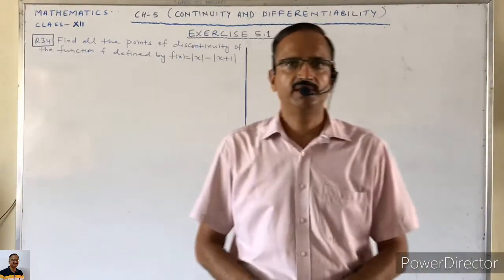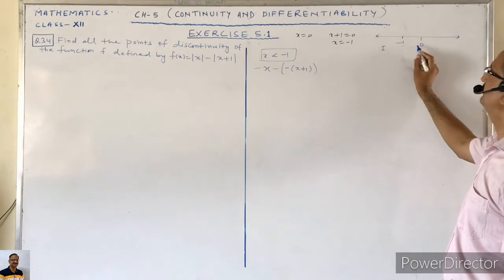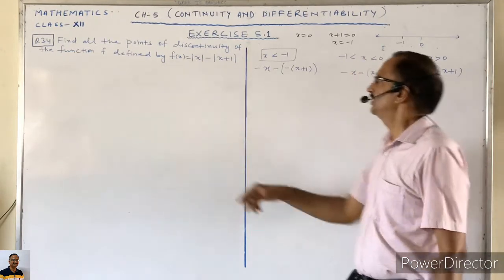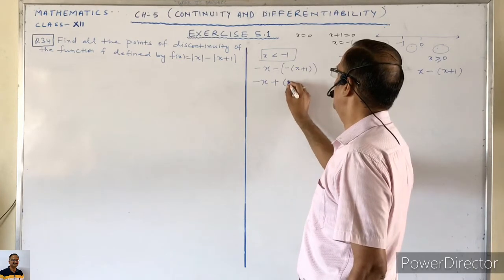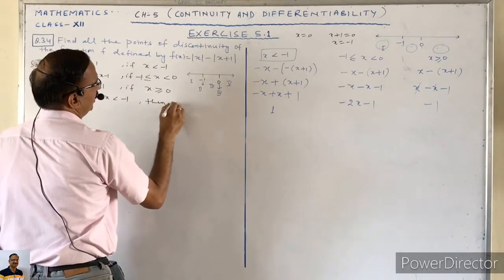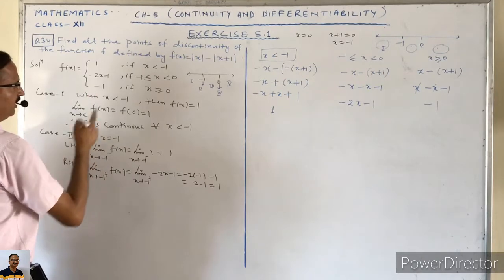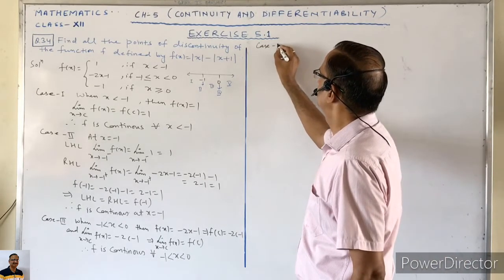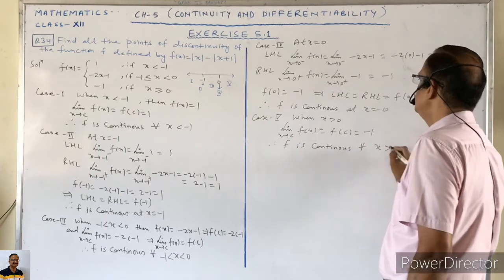Class -12 || Exercise 5.1 (Q.No. 34) || Chapter -5 || Mathematics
Hey students ! In this video lecture we will discuss Q.No. 34 of Exercise 5.1 of Class -12 Mathematics.